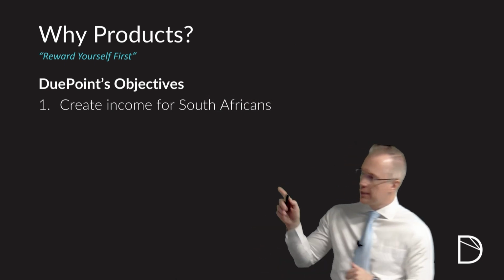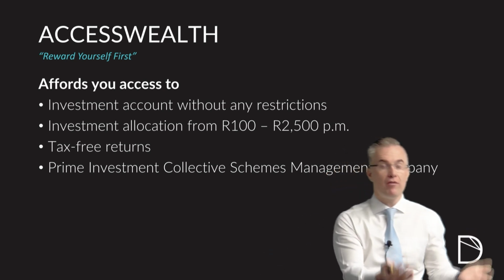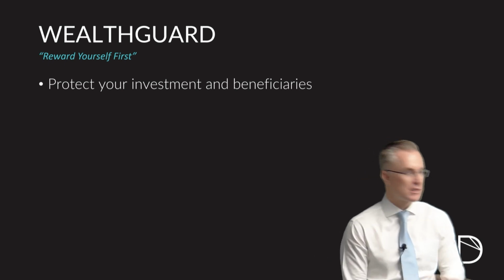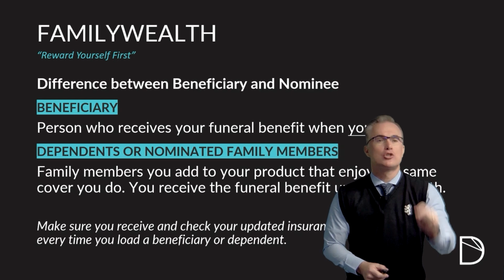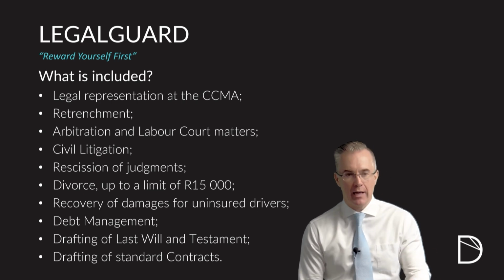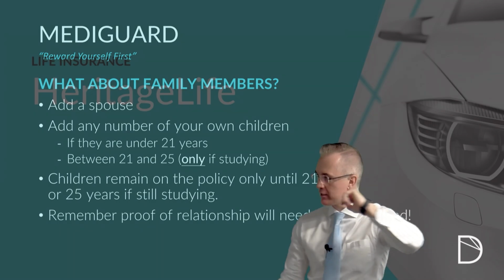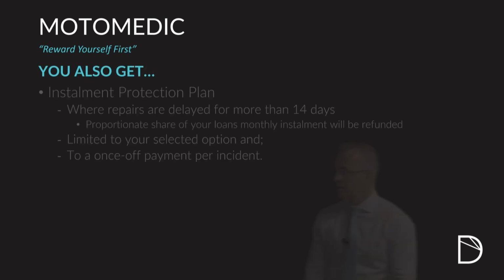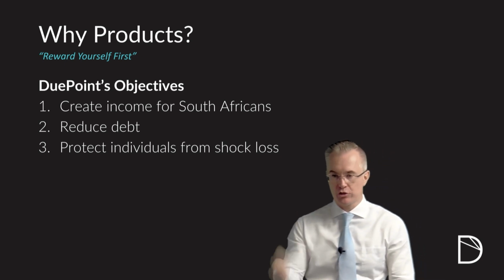Choosing the Best Product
This video gives a summary of our products. Use the chapters below to skip to the product you are interested in.

00:00 - Introduction
01:00 - Why Products?
04:32 - Products that Create & Protect your Wealth
07:32 - Finding Products Online
10:22 - AccessWealth
22:45 - WealthGuard
30:23 - FamilyWealth
41:59 - LegalGuard
47:08 - MediGuard
56:12 - HeritageLife
01:02:59 - MotoMedic
01:08:32 - AutoGuru
01:11:42 - How to Add a Product